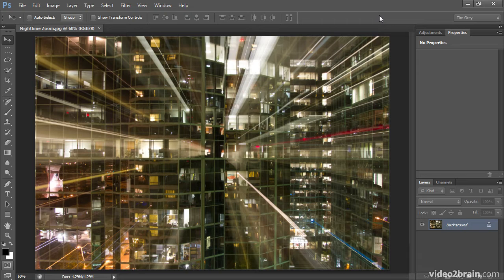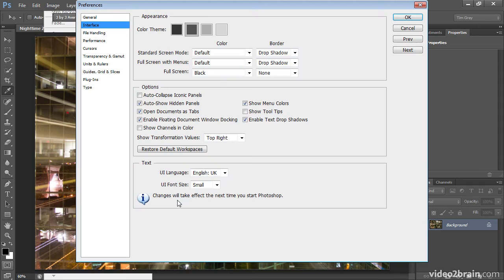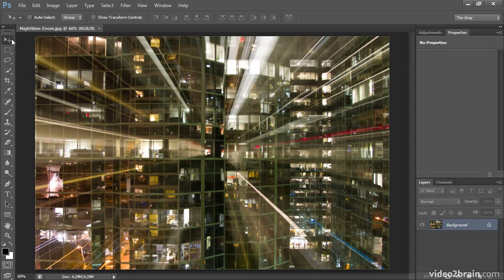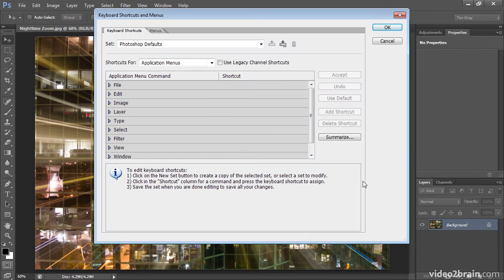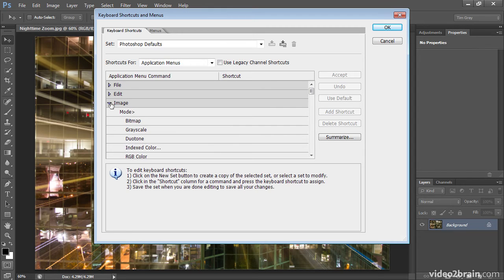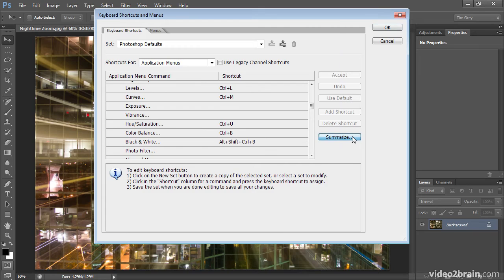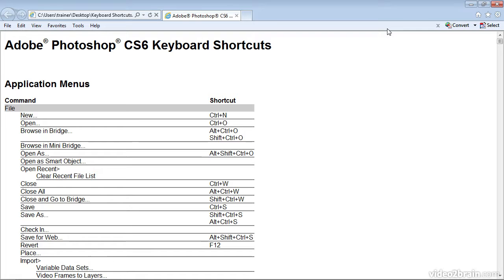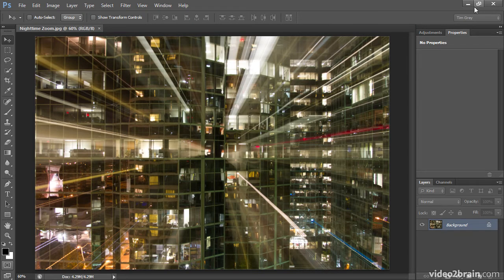Keyboard Shortcuts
In this free lesson from video2brain's course, Photoshop CS6 Quick Start for Photographers, Tim Grey shows you a variety of ways to learn to utilize keyboard shortcuts, which can greatly improve your efficiency in Photoshop.  For more information on this course, please